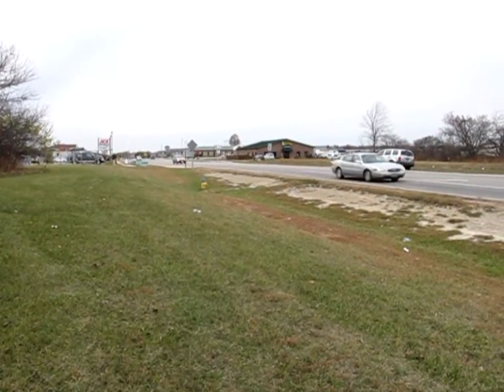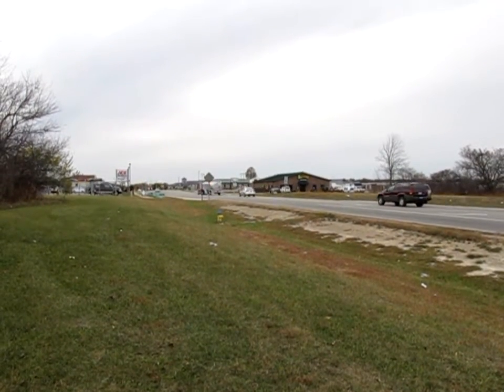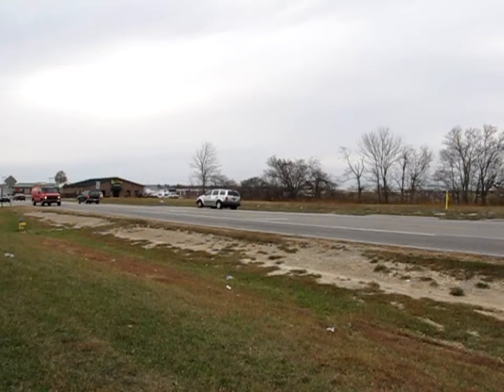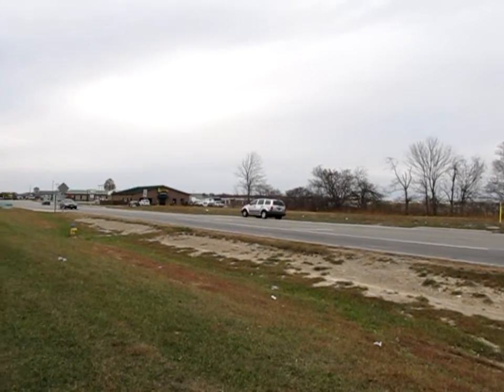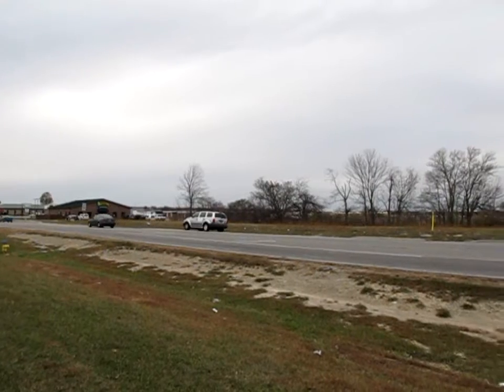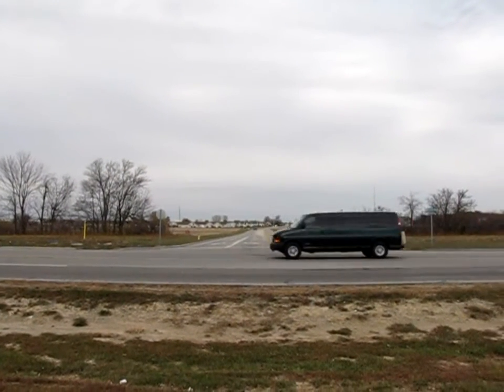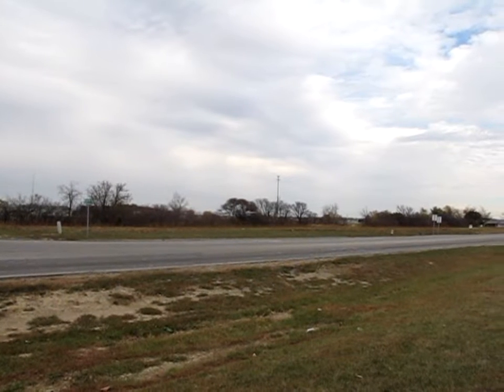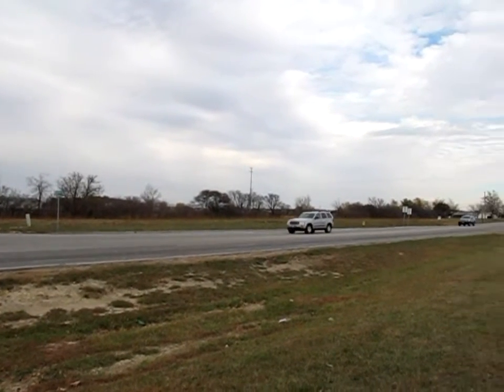Commercial lot in Greenville Ohio. Prime lot for a business in Greenville!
Commercial frontage property in one of Greenvilles fastest growing areas. A total of 1.885 acres split between two lots on one of Greenvilles busiest roads. This parcel of land has access to State Route 127 and 36. One of the lots is 1.256 acres situated on the corner of State Route 121 and Russ Road and is listed for $85,000. The other lot is on the corner of Kitchenaid Way and Russ Rd. It is .629 acres and is listed for $44,000. Both lots of land are frontage with additional land available by another owner. The lots can be sold together or seperate.